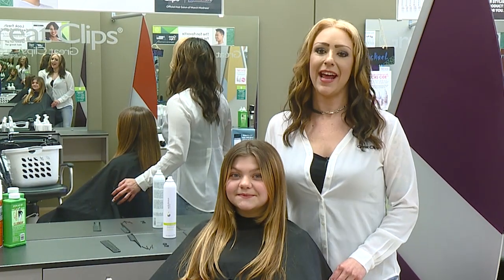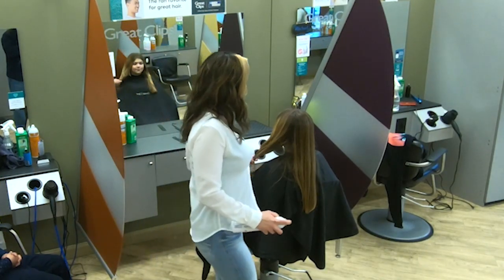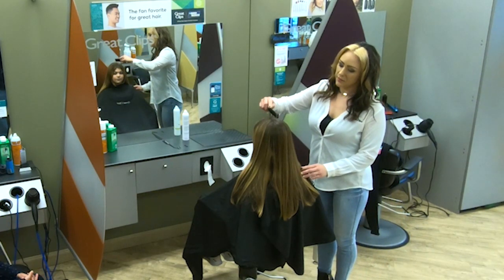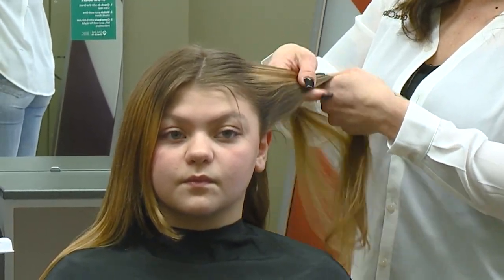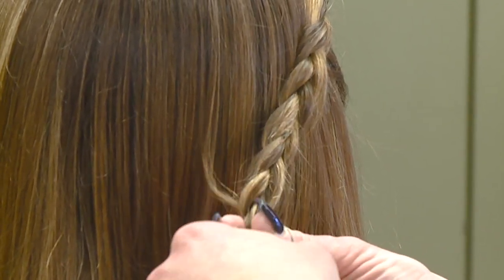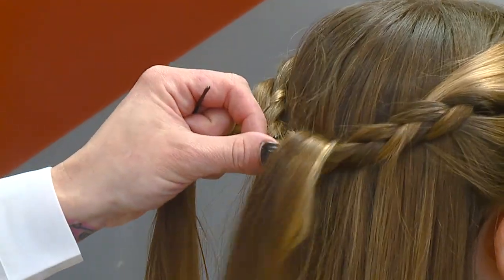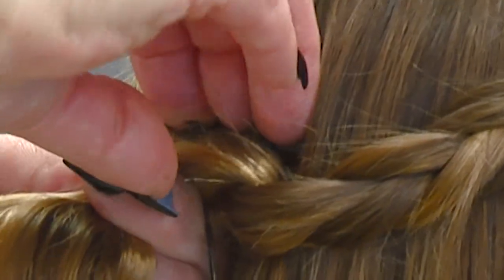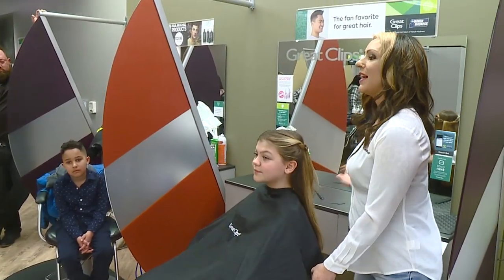Great Clips Kids Braid